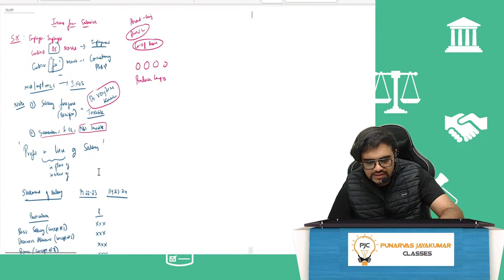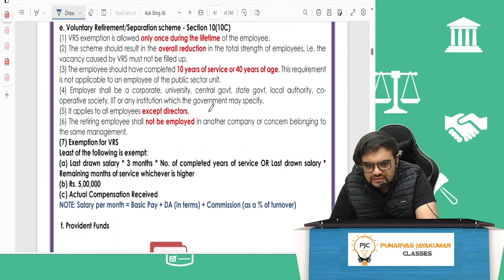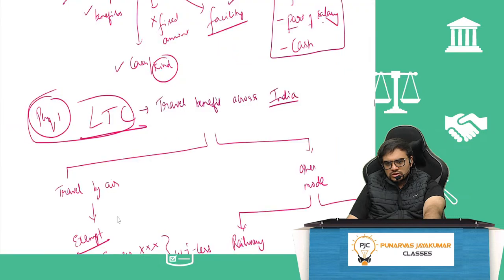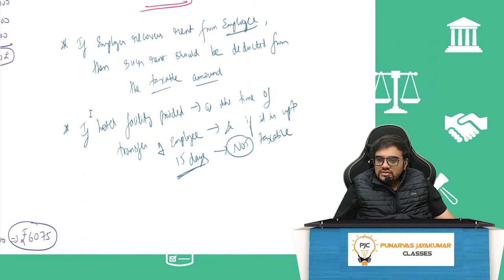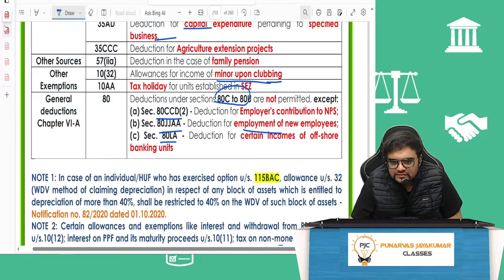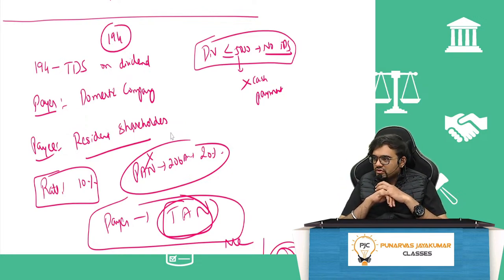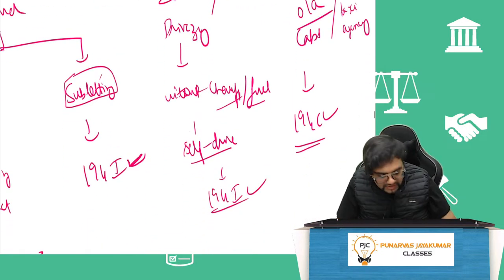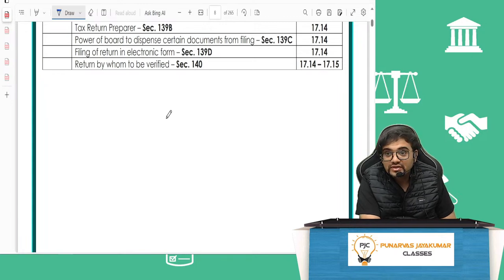CA/CMA Inter Direct Tax Marathon Revision Nov/Dec 2023 | Day-4 | English | AIM 60+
CA/CMA Inter Direct Tax Marathon Revision Nov/Dec 2023 | Day-4 | English | AIM 60+ | CA Punarvas Jayakumar Classes